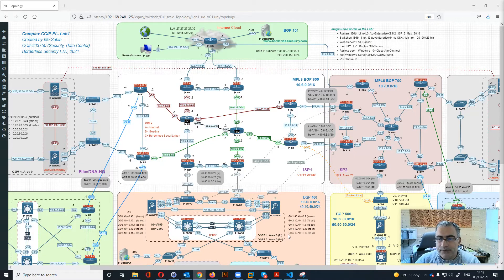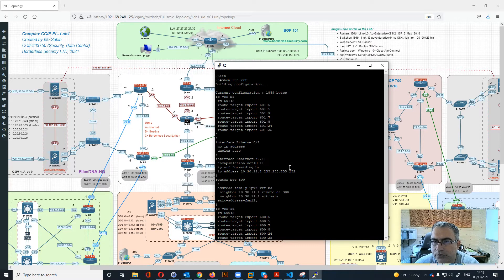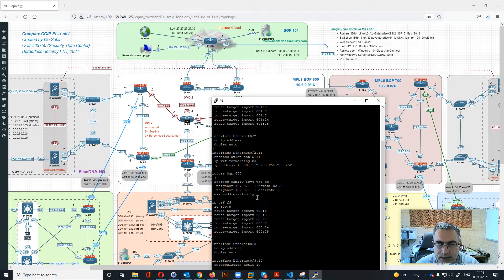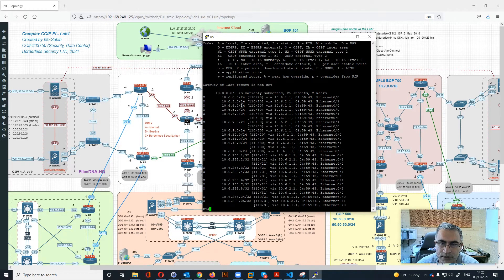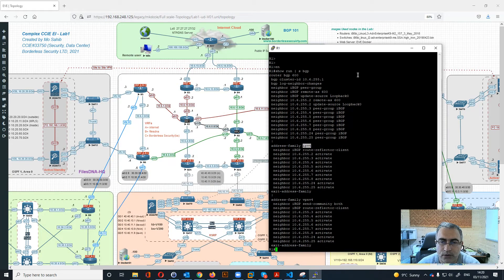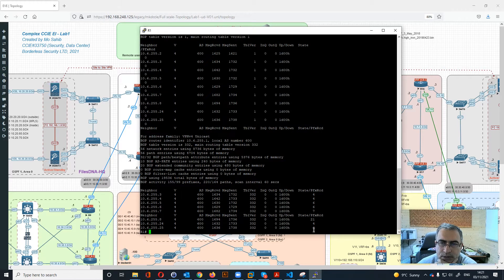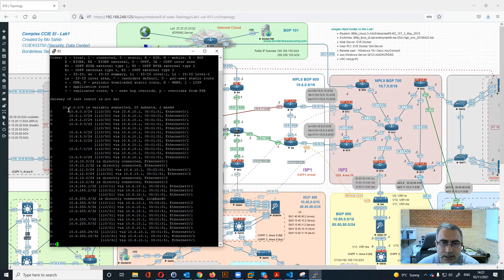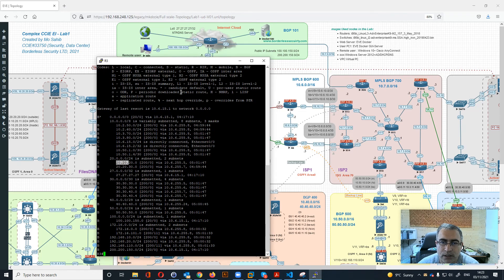CCIE Lab 1- ISP 1 - Video 3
In this video its showing the details about ISP1.